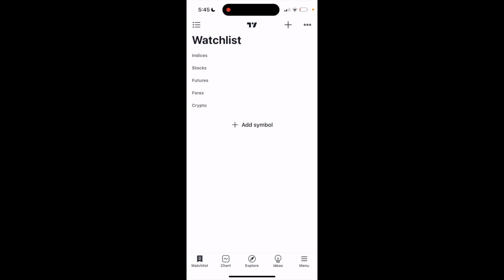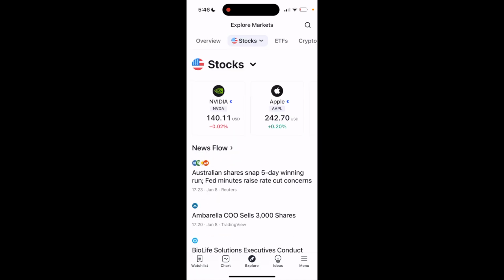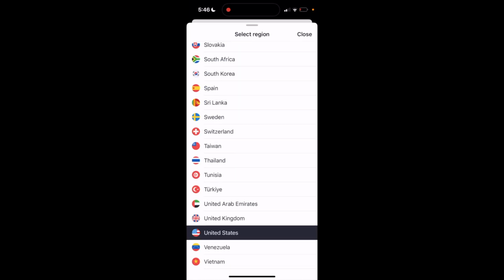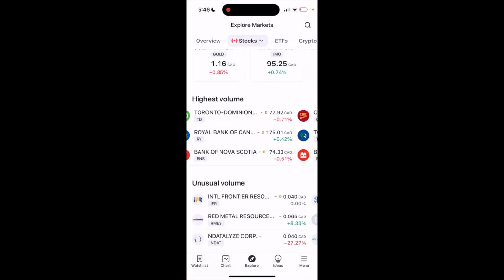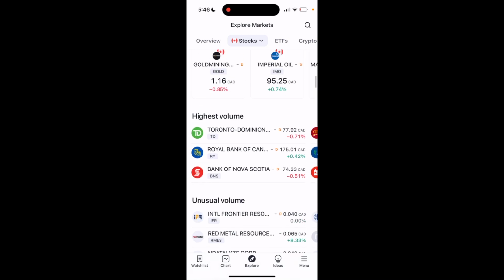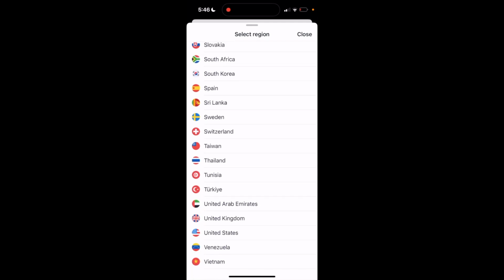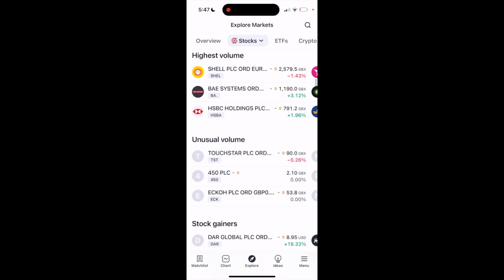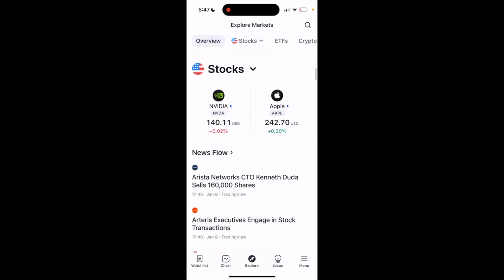How To Edit Stock Region On TradingView | Step By Step Guide - TradingView Tutorial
Learn how to edit the stock region on TradingView with this step-by-step guide. This tutorial shows you how to customize your stock search by region, enabling you to explore markets from different countries. Whether you're analyzing U.S. stocks, European markets, or global equities, this guide simplifies the process, ensuring you can tailor your TradingView experience to focus on specific regional markets.

How to edit the stock region on TradingView step by step, Best way to customize stock region settings on TradingView, Complete guide to changing stock regions on TradingView, Step-by-step tutorial for focusing on regional stocks in TradingView, TradingView tips for analyzing stocks by region